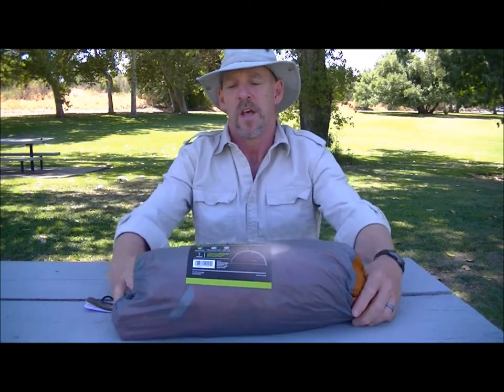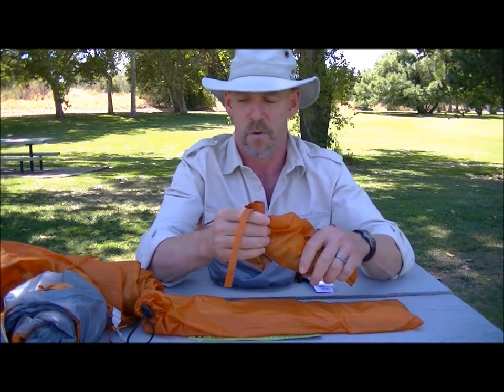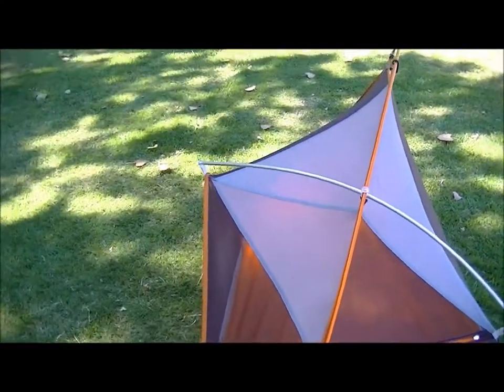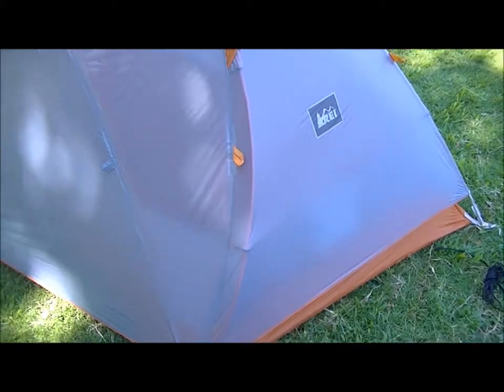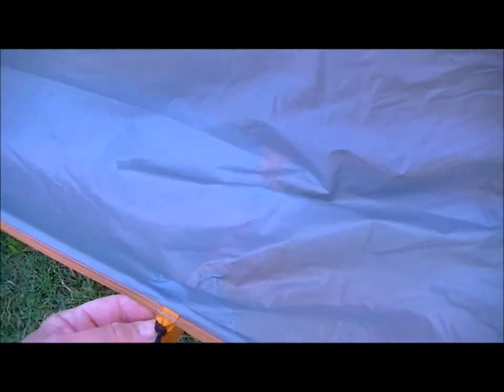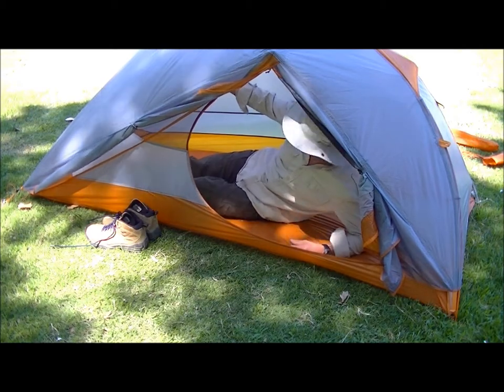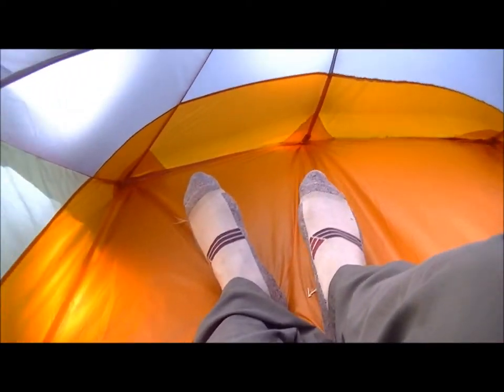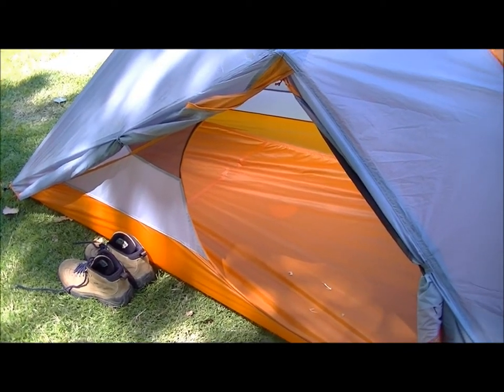REI quarter Dome 1 Review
A Review of the new REI Quarter Dome One along with close up details of how the tent sets up. good close up footage that enables the potential  buyer to see exactly how the tent goes up along with good interior views of the tent.